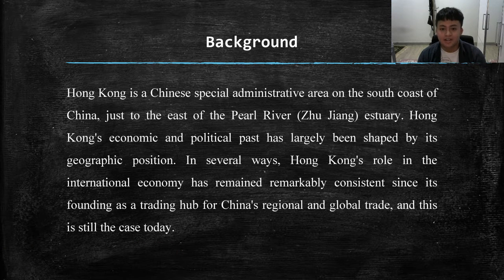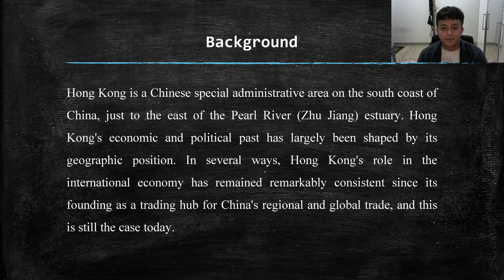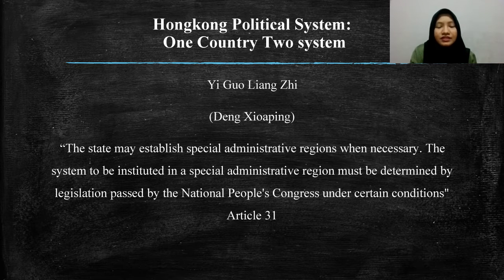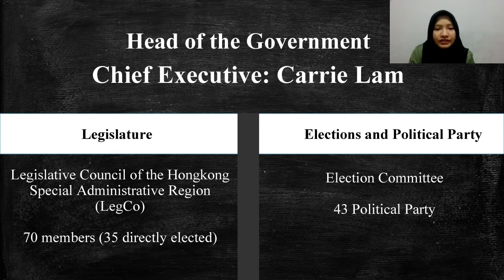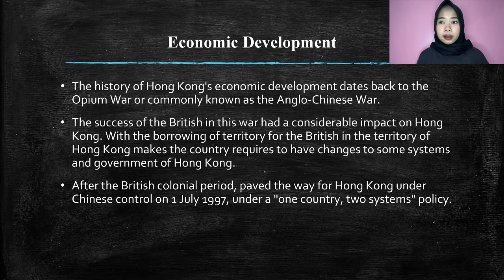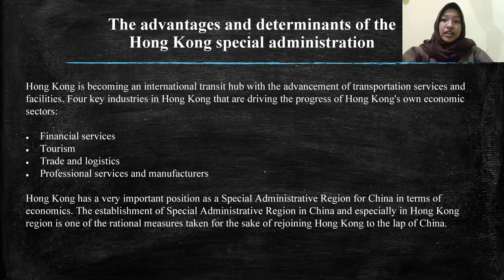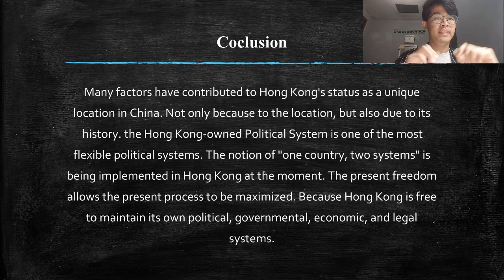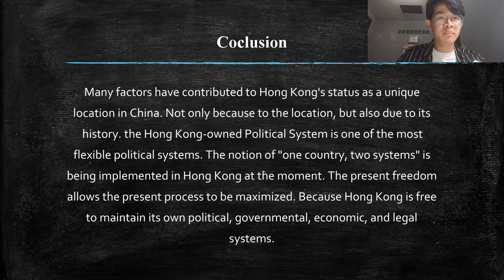PEEA Group 5 - Hong Kong Political System and Economic Development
Group Members:
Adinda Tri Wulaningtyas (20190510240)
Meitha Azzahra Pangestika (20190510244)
M. Abiel Dewa Pratama (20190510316)
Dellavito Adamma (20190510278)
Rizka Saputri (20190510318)